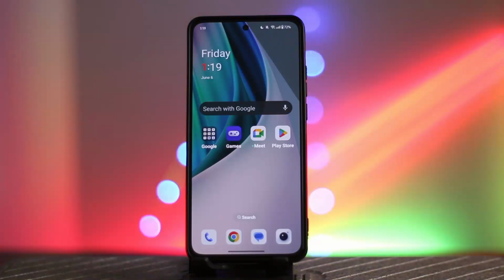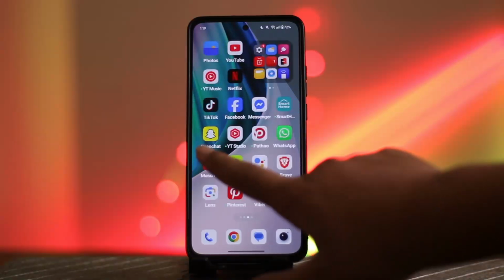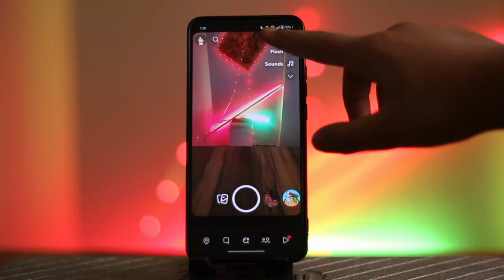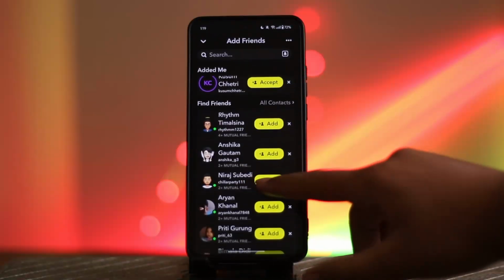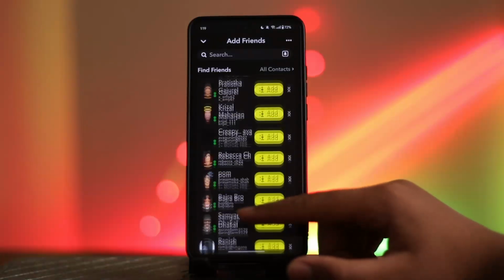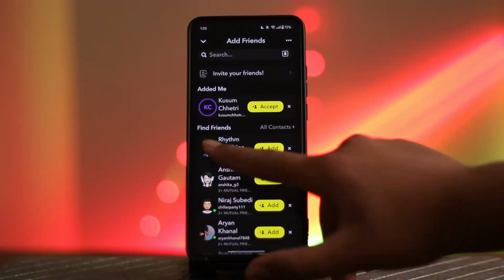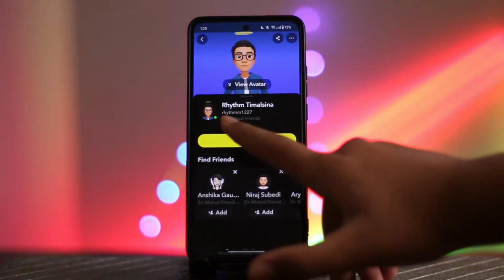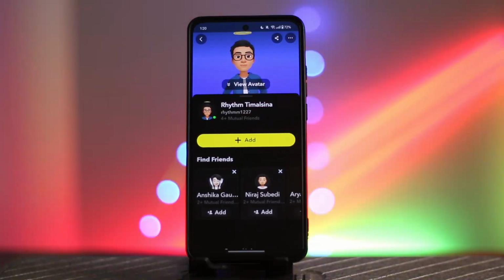how To Check Mutual Friends On Snapchat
Hey guys, welcome back to the channel! In today’s video, I’m going to show you how to check mutual friends on Snapchat. If you've ever wondered how many friends you have in common with someone, Snapchat makes it easy—though with a few privacy limitations.

Now first things first—Snapchat does not show the names of mutual friends due to privacy reasons. However, you can see the number of mutual friends you have with someone. Let me show you how.

Start by opening the Snapchat app on your device. Then tap on the “Add Friends” option. Under this section, you’ll see a list of suggested users. These are usually based on mutual connections.

Next to some of the names, you’ll notice it says something like “4+ mutual friends”. This means that this person shares at least four mutual friends with you. Tap on their profile, and you’ll still see the number, but not the actual names.

And that’s it! That’s how you can check how many mutual friends you have with someone on Snapchat. Hope you found this video helpful.